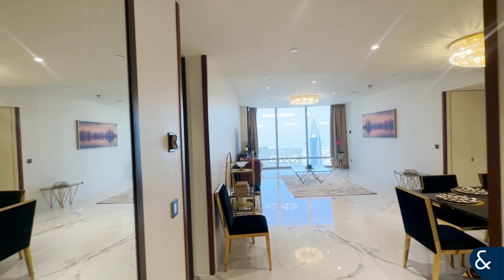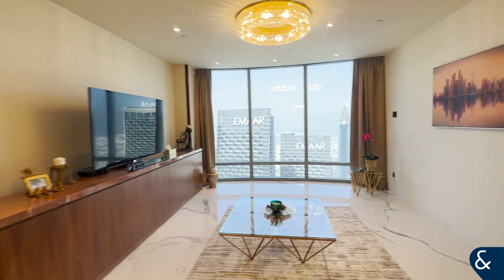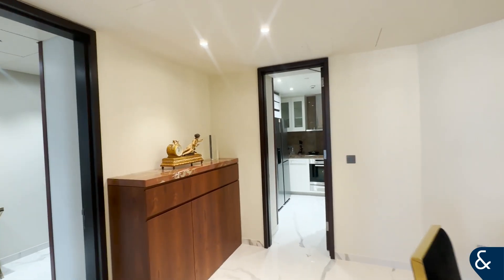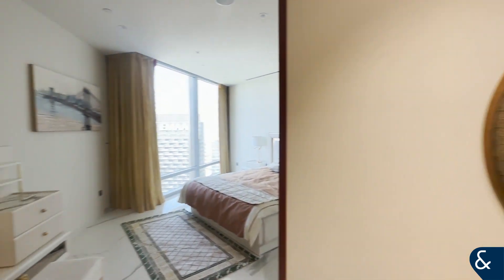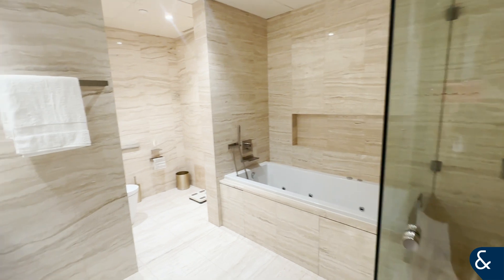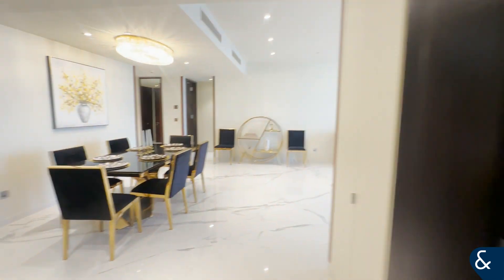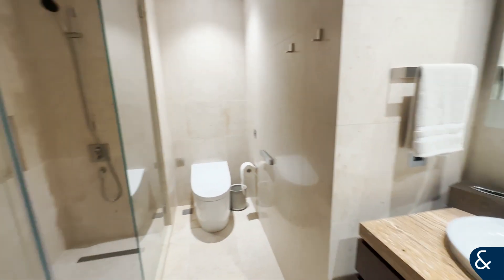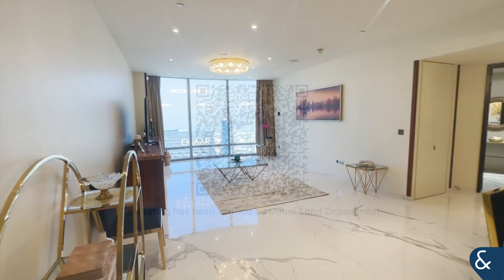2 Bed Apartment in Burj Khalifa, Downtown Dubai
Allsopp and Allsopp are delighted to present this 2 bedroom apartment in the iconic building that is the Burj khalifa. This state of the apartment offers the height of luxury living , being fully upgraded to a high standard and is now available for sale.

- 2 Bedrooms
- 3 Bath
- High floor
- Fully upgraded
- Fully Equipped Kitchen
- 2038 Sq Ft
- Private Lounges , communal areas , swimming pool
- 24 Hour Security